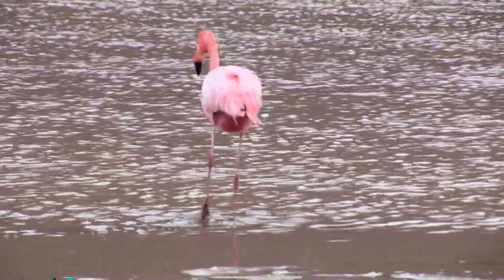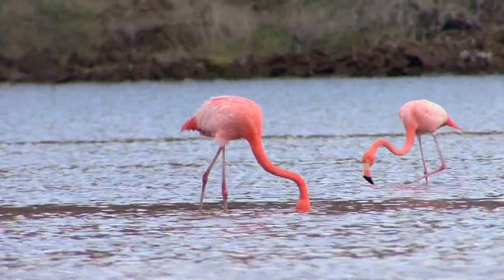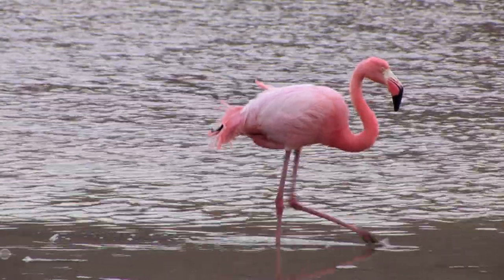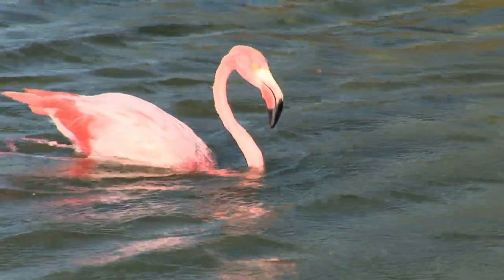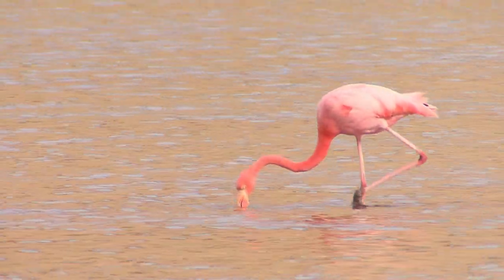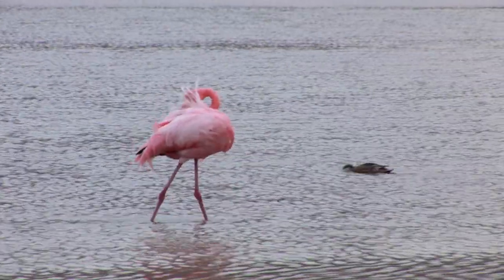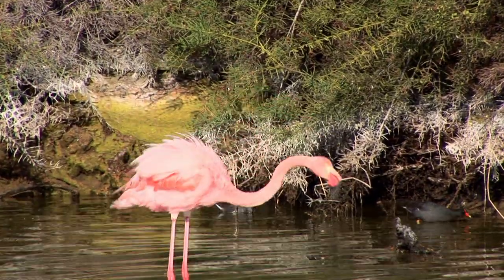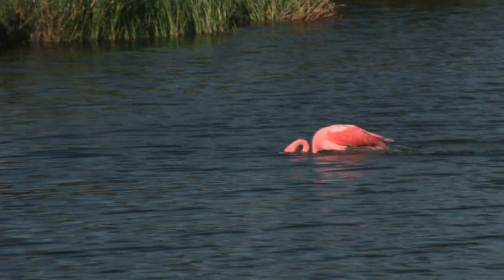Vibrant Flamingos of Panama!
Flamingos are the most instantly recognizable wading birds in the world, but what makes them so special that they capture the hearts of birders and non-birders alike? These fun flamingo facts and trivia may surprise you!

Flamingo Trivia
There are only six species of flamingos in the world, though several of those species have subspecies divisions and could eventually be split into different unique species. All flamingos belong to the bird family Phoenicopteridae, and they are the only members of that scientific bird family.

Flamingos are found around the world from the Caribbean and South America to Africa, the Middle East, and Europe. They are also popular guests in many zoos, aviaries, aquariums, marine parks, and botanical gardens well outside their native ranges. Occasional escaped flamingos often make headlines among birders or on local news networks.

The word "flamingo" comes from the Spanish and Latin word "flamenco" which means fire, and refers to the bright color of the birds' feathers. Not all flamingos are brightly colored, however, and some of the birds are mostly gray or white. The strength of a flamingo's coloration comes from its diet. Younger birds also have less coloration.

Flamingos are strong but rare swimmers and powerful fliers, even though they're most often seen just wading. Flamingos do fly very well, however, and many flamingos migrate or regularly fly between the best food sources and nesting grounds.

A flamingo chick's bill is small and straight, without any distinct color patches. After a few months, their growing bills will develop the distinct "break" curve and they will be eating mostly on their own.

Flamingos are monogamous birds that lay only a single egg each year. If that egg is lost, stolen, damaged, or other wise does not hatch, they do not typically lay a replacement. If a flamingo colony is ransacked by predators or hit with a natural disaster, it can take several years for the birds to recover and for their population to grow again.

Parent flamingos feed their chicks exclusively crop milk for 5-12 days after hatching. After that time, the chicks do begin to forage on their own, though young flamingos may continue to eat crop milk for up to two months as their bills develop. This high fat, high protein substance is not like mammalian milk, but is excellent nutrition for growing chicks. Parent flamingos produce crop milk in their digestive tracts and regurgitate it to feed their young.

Flamingo chicks are born gray or white and take up to three years to reach their mature pink, orange, or red plumage. Their young feathers are much less structured and fluffier than adult plumage, but that down provides excellent insulation to help keep baby flamingos warm.

The pink, orange, or red color of a flamingo's feathers is caused by carotenoid pigments in their food, the same pigments that make tomatoes red and carrots orange. A wild flamingo's diet includes shrimp, plankton, algae, and crustaceans skimmed from different water sources. If those food sources do not provide enough pigmentation, flamingos may seem more gray or white, but they are still healthy and strong. In zoos and aviaries, captive flamingos are often fed a specialized diet that will help preserve and enhance their unique coloration.

The greater flamingo is the largest flamingo species and can measure up to five feet tall when standing erect with its head raised, but only weighs a maximum of eight pounds. The lesser flamingo is the smallest flamingo and can reach three feet tall and typically weighs 3-6 pounds.

An adult flamingo's legs can be 30-50 inches long, which is longer than its entire body. Flamingos often stand on one leg to preserve body heat, tucking the other leg into their plumage so it is kept warm. They will alternate legs to regulate their body temperature.

Flamingos are gregarious birds that do not do well in very small flocks of just a few birds. While a typical flock is only several dozen birds, flocks of up to a million or more have been recorded. Flamingos use these tremendous flocks as a safety measure against predators, and larger flocks are more stable for population growth and breeding success.

Flamingos have a wild lifespan of 20-30 years, but in captivity have been recorded as living up to 50 years or longer. Captive flamingos typically live longer because they are not subject to predators, poachers, or other threats, and they receive excellent veterinary care and abundant food.

Don Featherstone of Massachusetts invented the pink plastic lawn flamingo, which has been gracing lawns since 1957. The "official" pink flamingo is from Union Products, though the patents and official molds for the classic lawn birds have been transferred to different companies. These birds are still in production today and now there are more plastic flamingos in America than there are real ones.